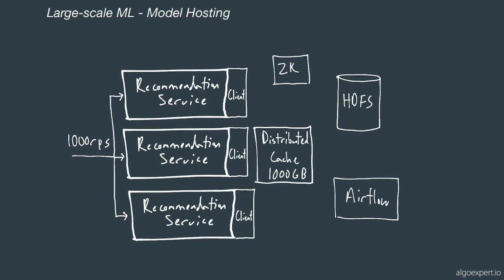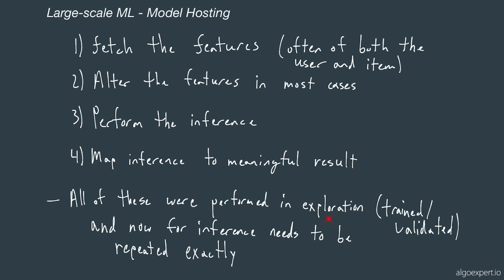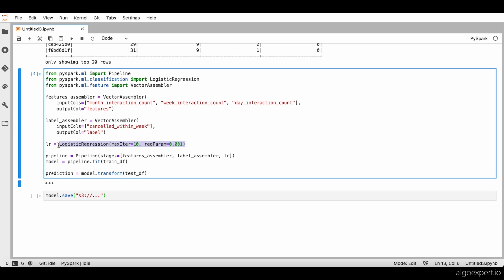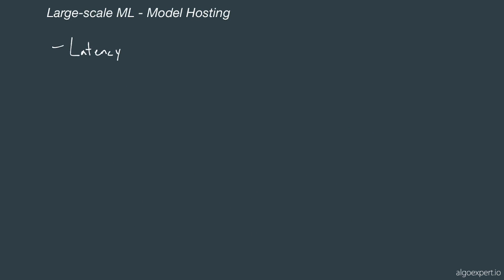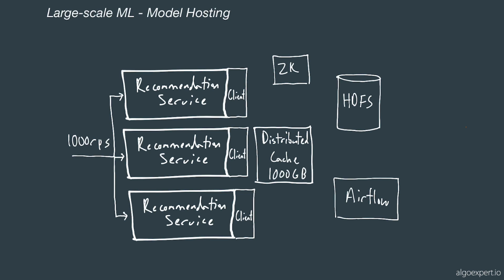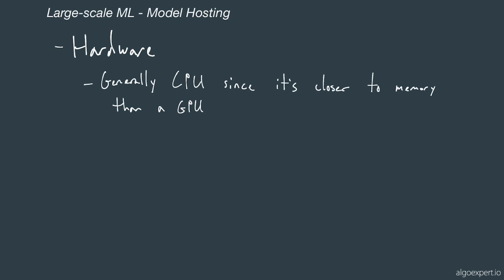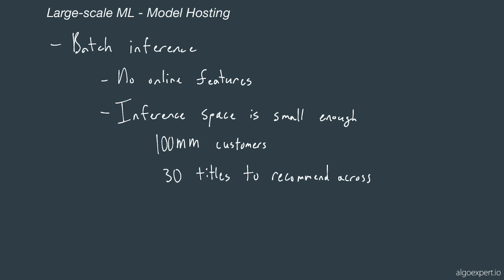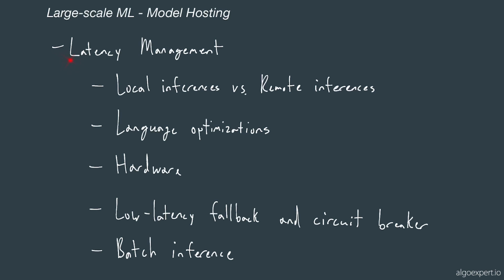LSML-15-Model Hosting Large-Scale Machine Learning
You've made it to the finish line! In this final video of the Large-Scale Machine-Learning series, we'll continue down the hosting-optimization rabbit hole we previously dove into.